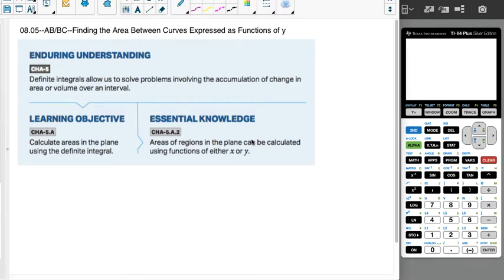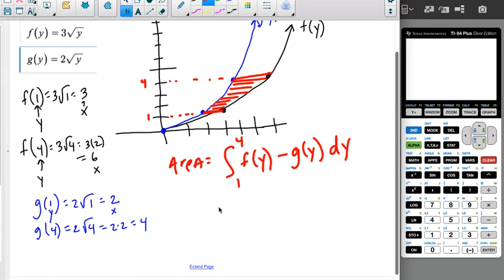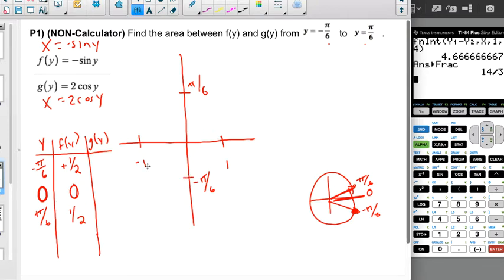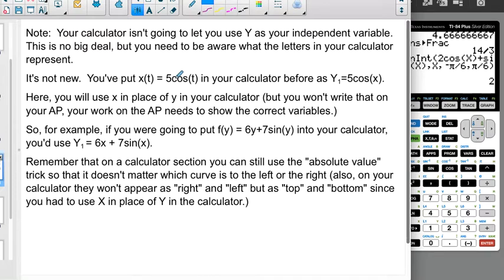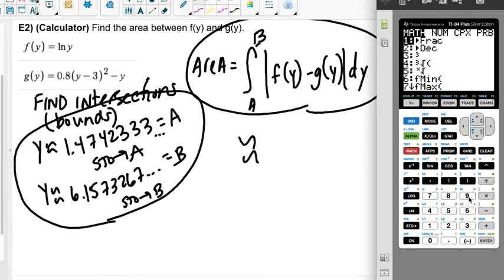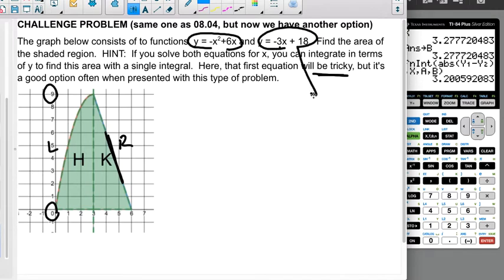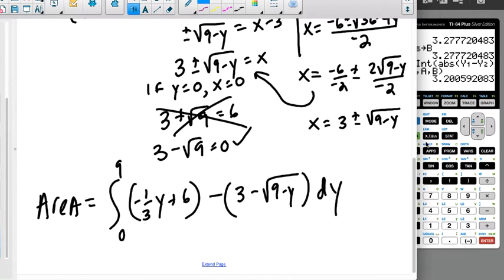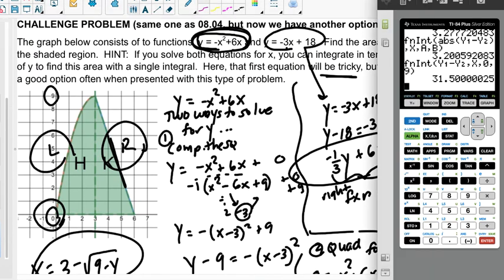AB/BC 08.05 Finding the Area Between Curves Expressed as Functions of y